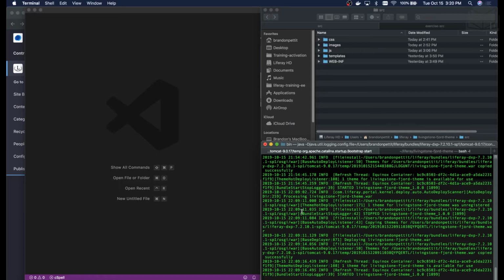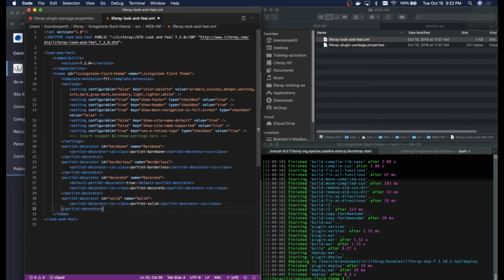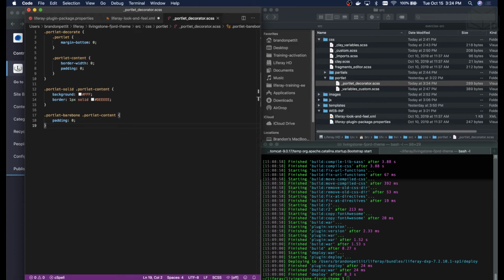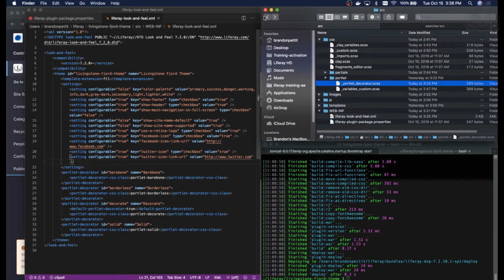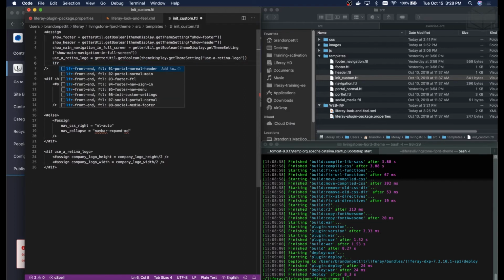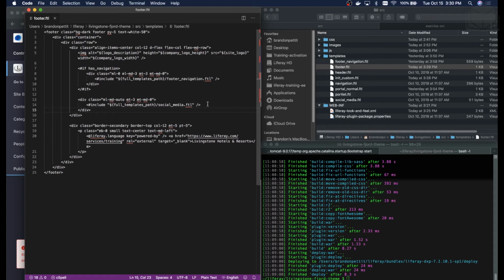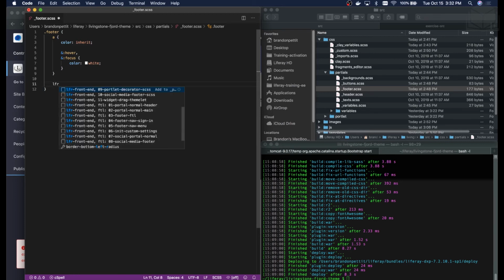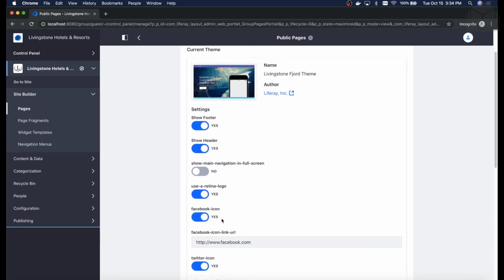7.2 Front-End Dev Exercise Configure the Theme to Provide Administrative Options